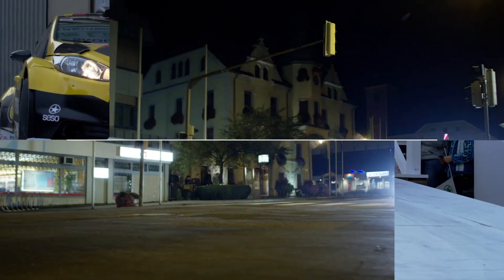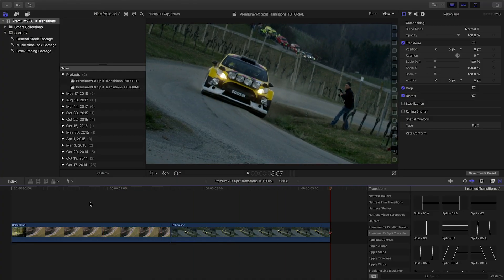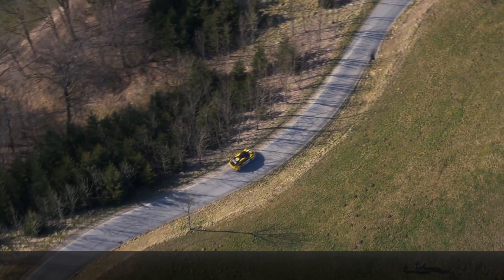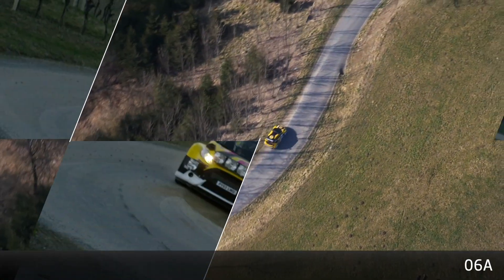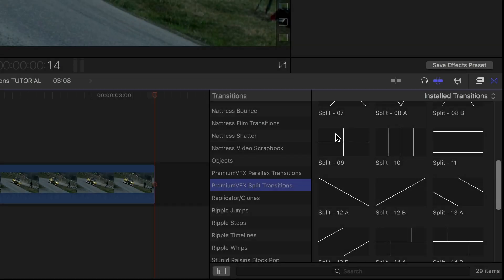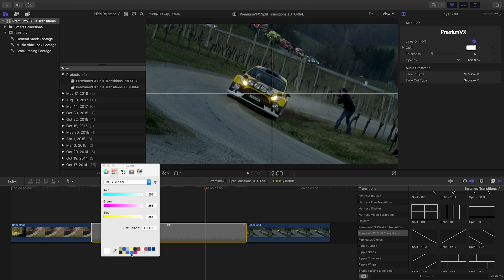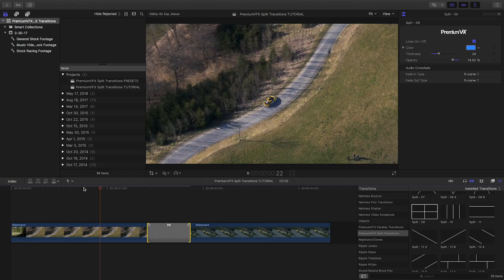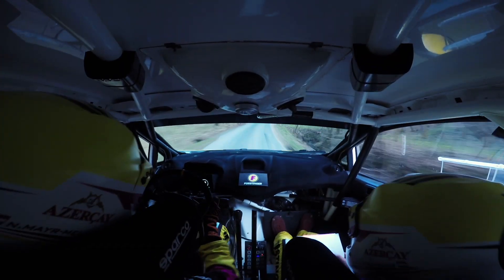FCPX Split Transitions Tutorial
Elegant, split-screen transitions for FCPX

Split Transitions makes 29 elegant split-screen patterns readily available as transition effects for your projects.
Clean looks and just the right amount of customization options round out these transitions available exclusively for Final Cut Pro.